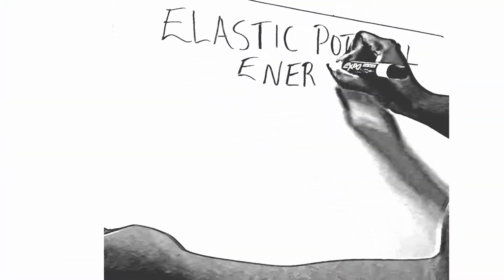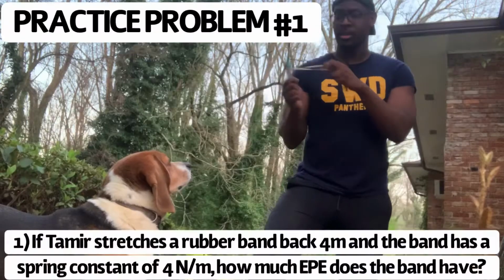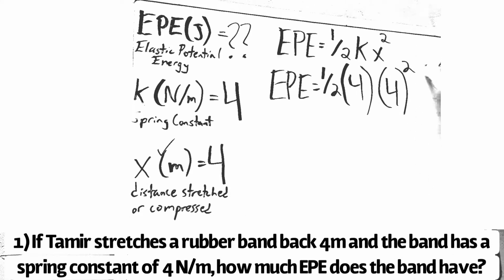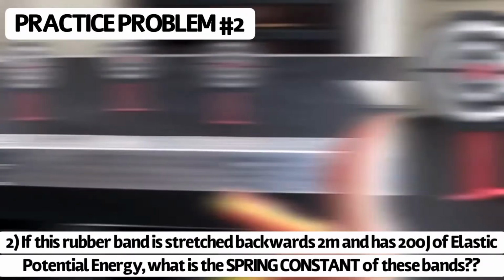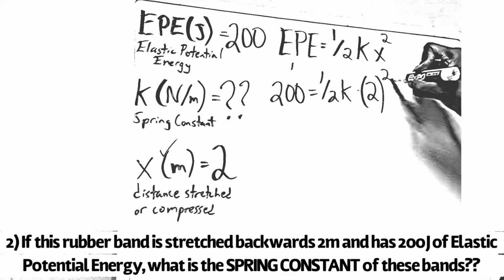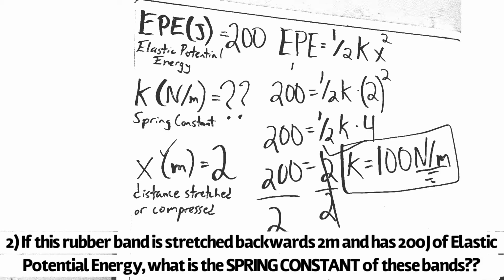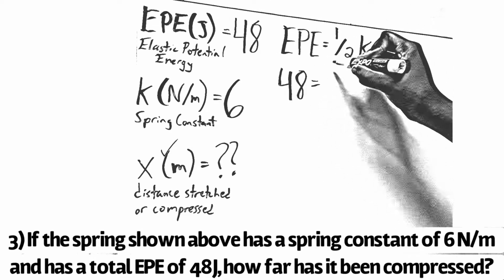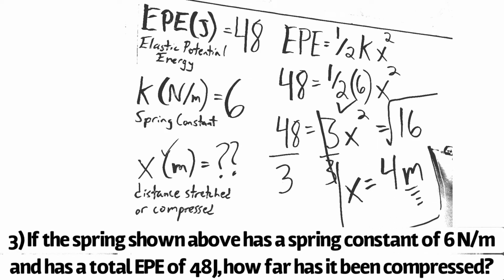Elastic Potential Energy Remote Learning